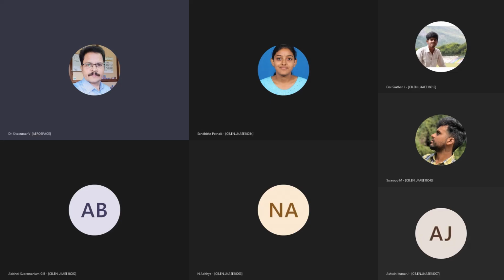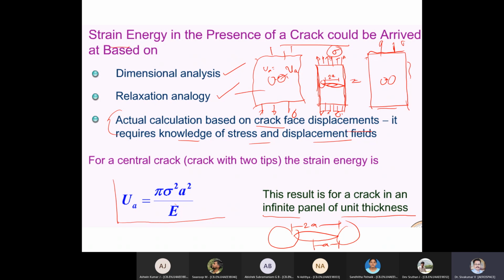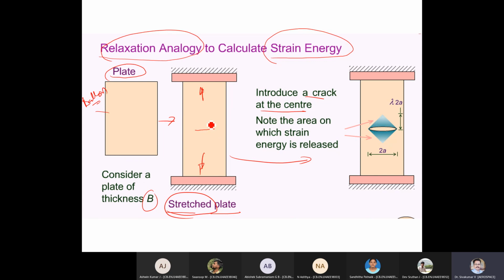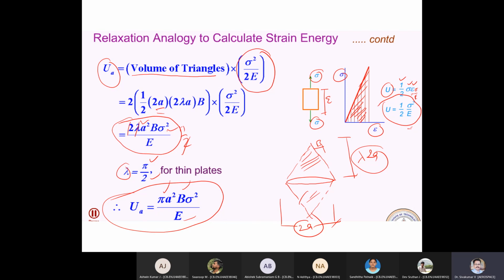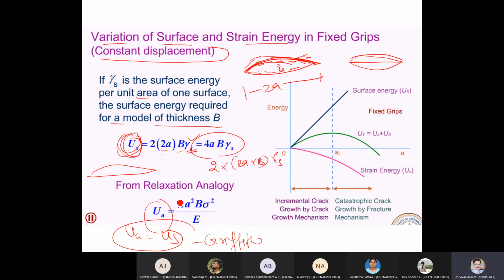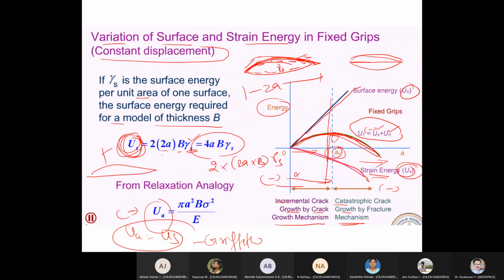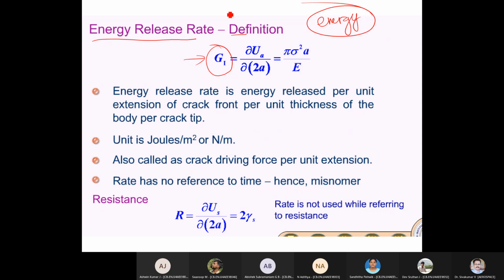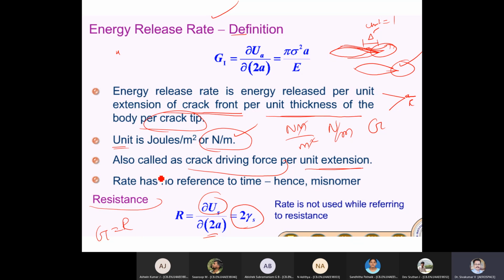AES452 18th Aug